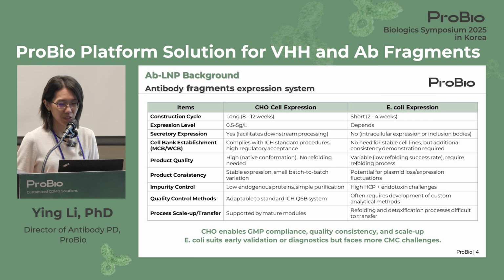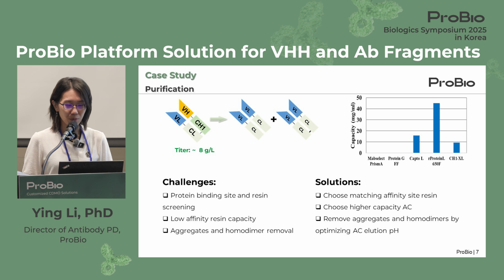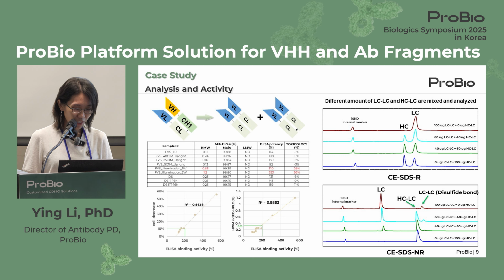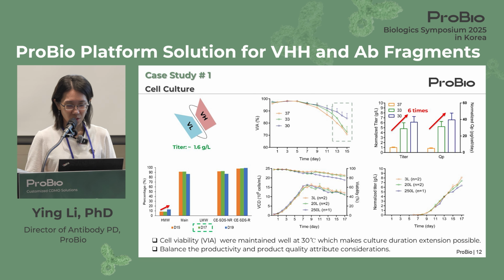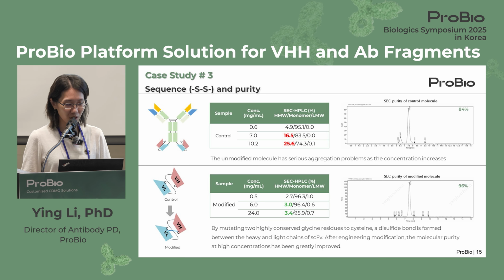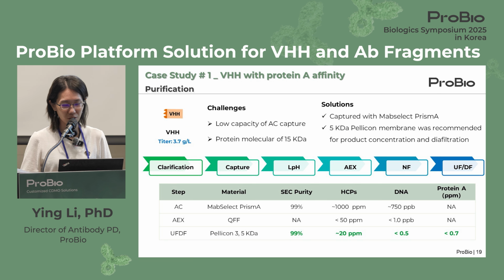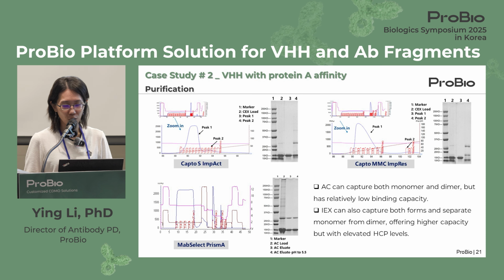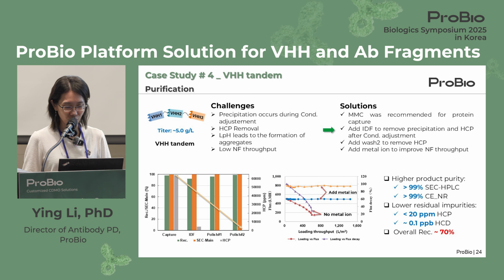4 ProBio platform solution for VHH and Ab fragments